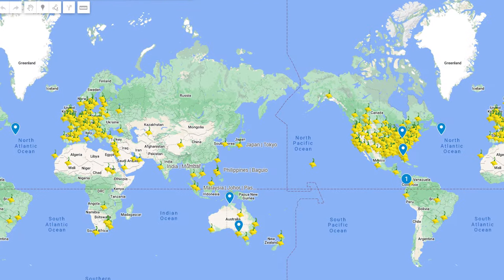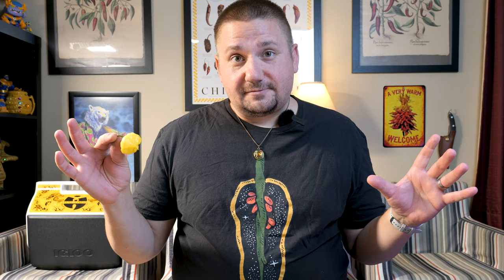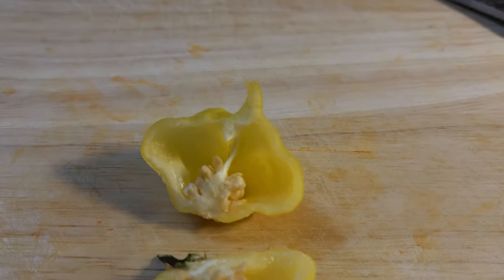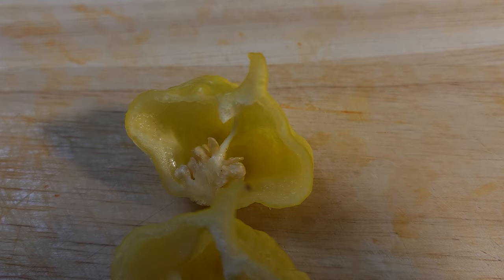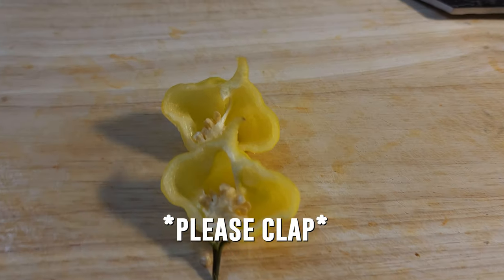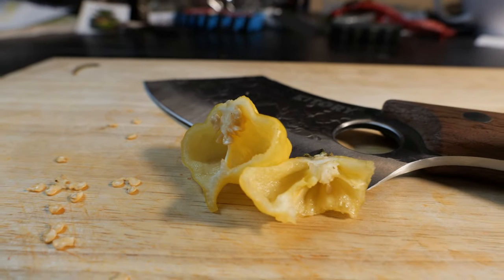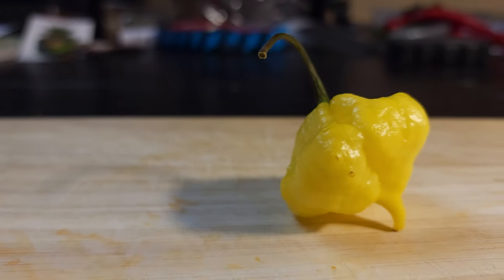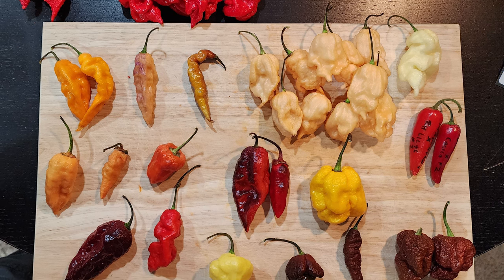Khang Starr Lemon Starrburst Pepper Review - Taste The Pain Ep. 36 - A Legendary Pepper. Delicious!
This is one of the best peppers on the plant. Period. Khang Starr created this incredible cross and shared it with the Pepper Lover's Community. It's now been grown all over the world and is one of the most sought after peppers of all time. I'm biting into one from MattsPeppers.com today and I can't wait!

If you want to get awesome gear and support garden charities, please

Music, Video, Bad Choices by baus